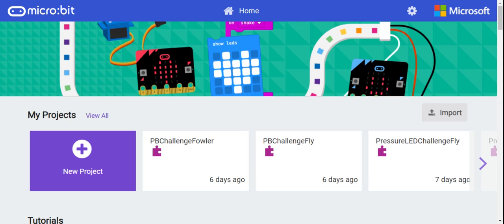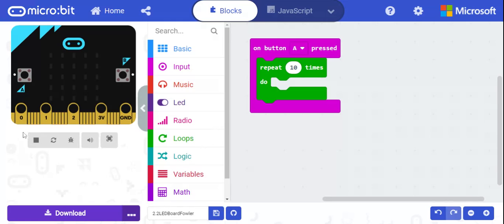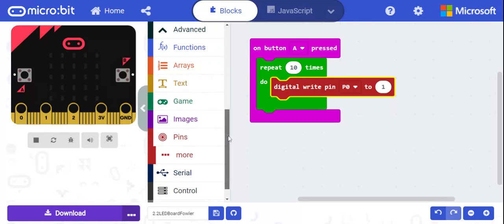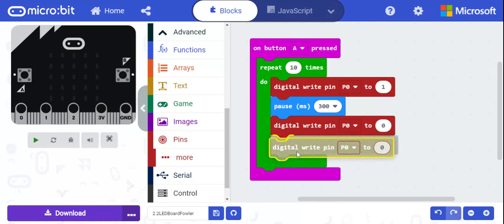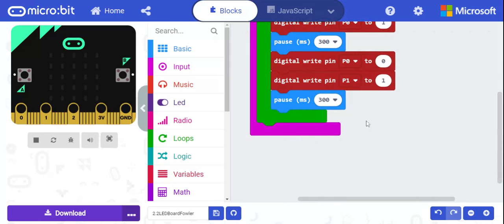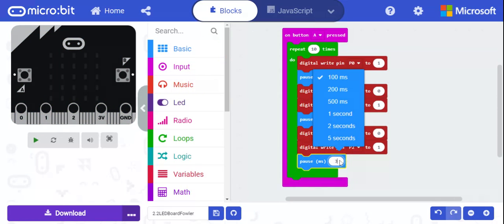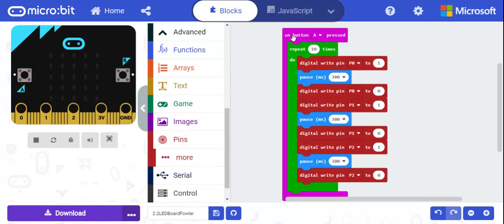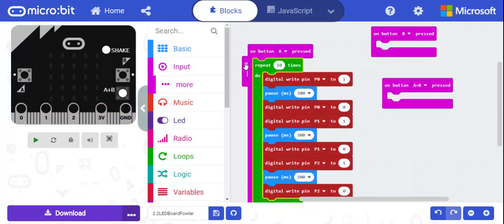LED Board Code (IM 2.2)